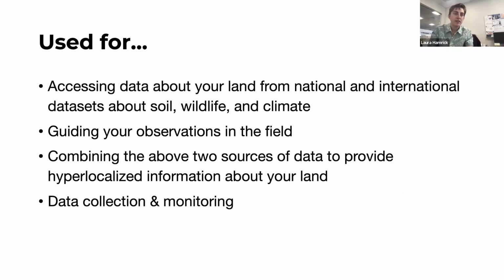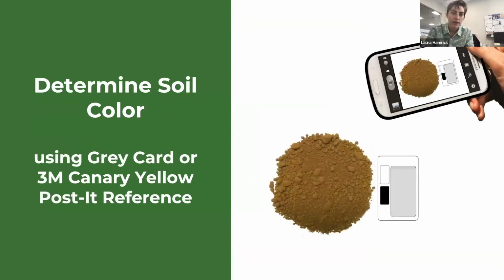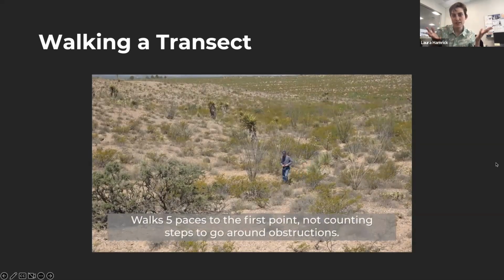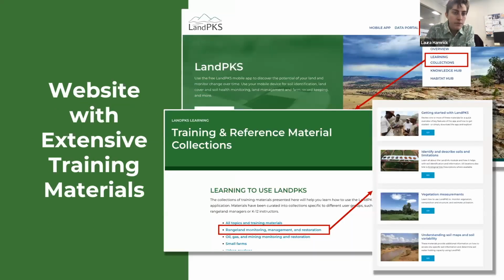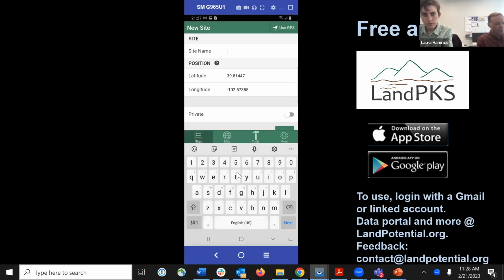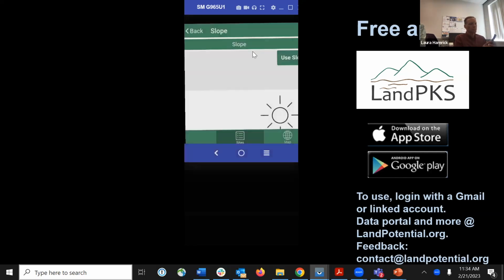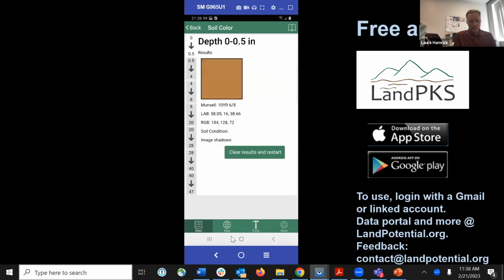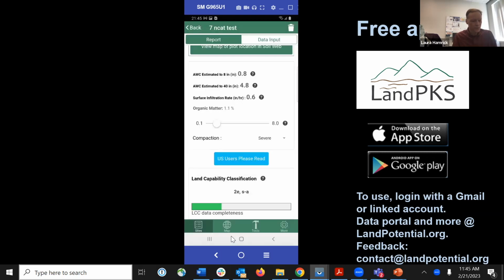LandPKS: Learning How to Monitor Our Land Over Time and Discover Its Potential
This video is a primer on how to use LandPKS, a phone app that lets you gauge the production and conservation potential of your land through easy monitoring, tracking, and data-analysis tools.

The presentation by Laura Hamrick, Program Coordinator for LandPKS, and Jeff Herrick, a soil scientist with the USDA Agricultural Research Service in Las Cruces, New Mexico, demonstrates how to use LandPKS to identify the soil, monitor soil health, monitor vegetation, track land management, and track wildlife on an operation’s land.

This video is produced by the National Center for Appropriate Technology through the ATTRA Sustainable Agriculture program, under a cooperative agreement with USDA Rural Development. ATTRA.NCAT.ORG.